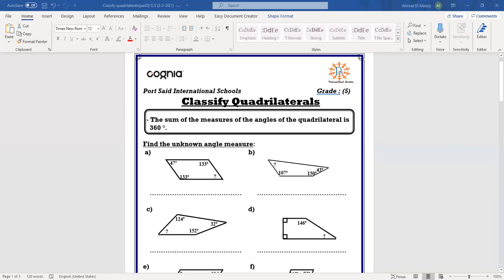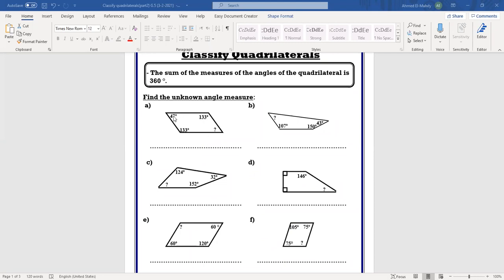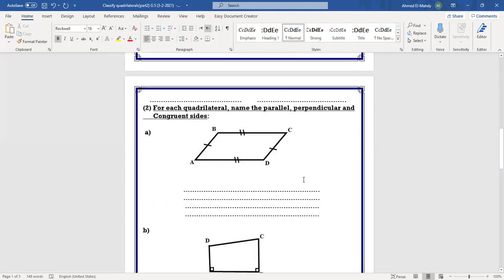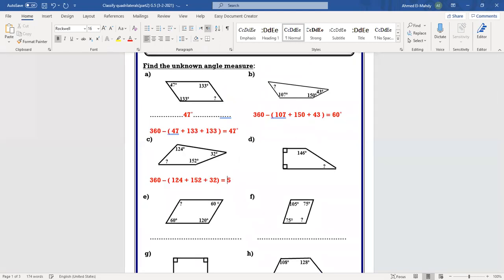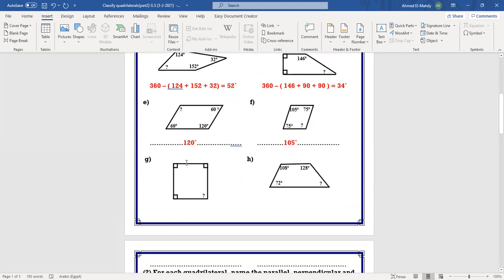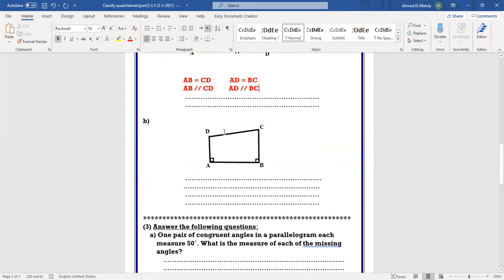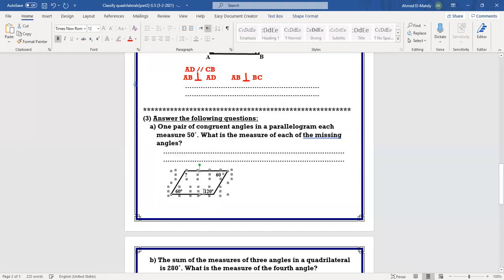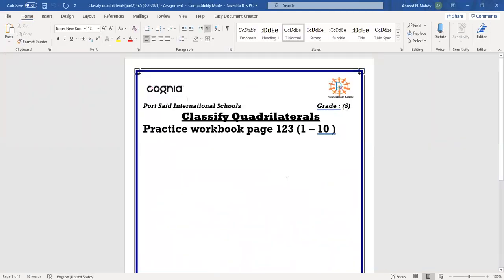Math -G 5.- 3 Feb. - Classify quadrilaterals (Part 2)